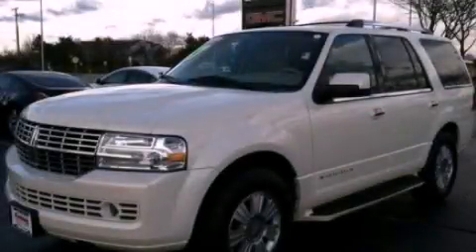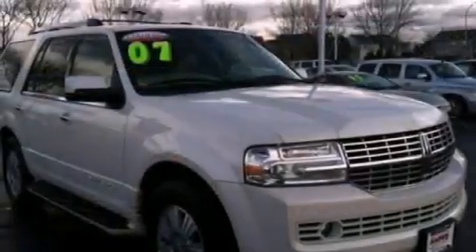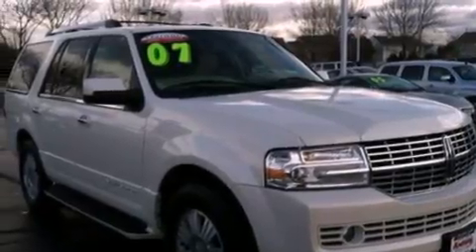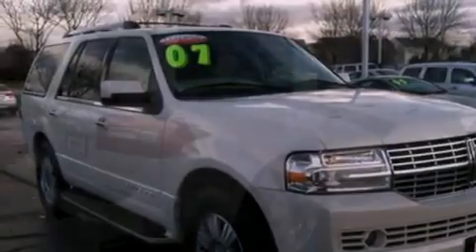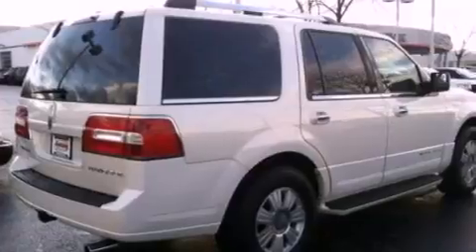2007 LINCOLN Navigator IL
Year : 2007
 Make : LINCOLN
 Model : Navigator
 Engine : 5.4L V8
 Trans . : Automatic
 Exterior : White
 Miles : 82,070
 Interior : Gray
 Anthony Pontiac GMC Buick
 7725 Grand Ave
  , IL 60031